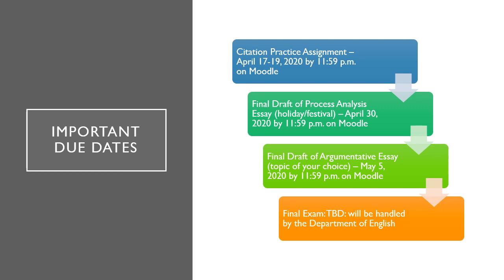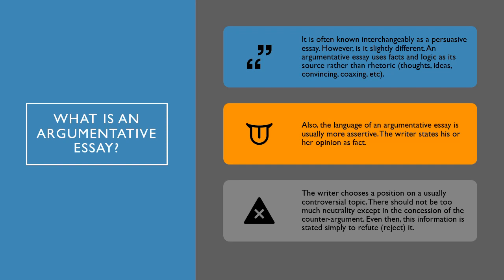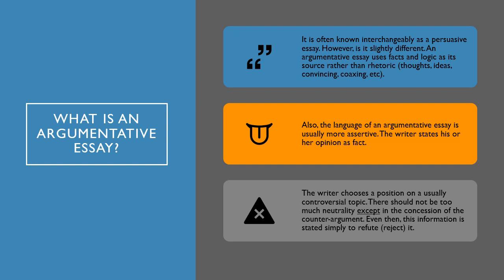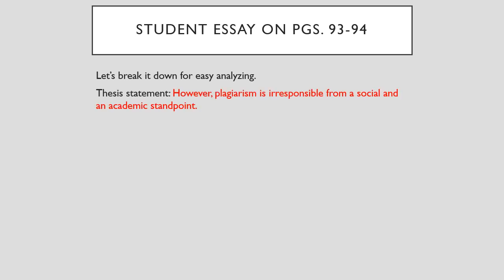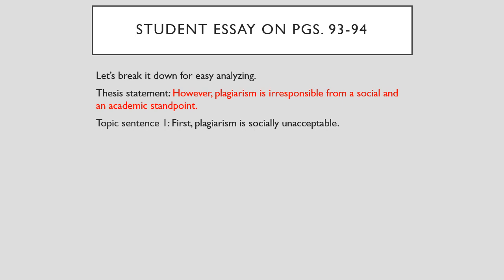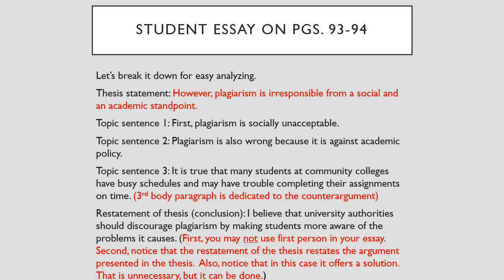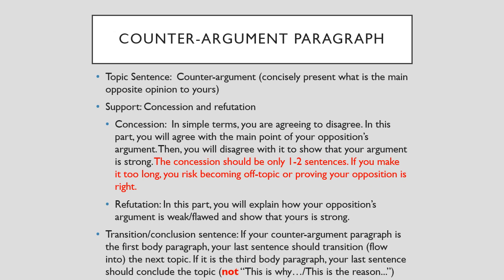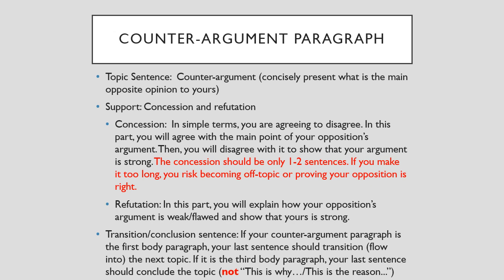Weeks 12 -14 _The Argumentative Essay_Part 1 of 3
In Part 1 for Unit 4, I discuss the purpose and structure of an argumentative essay. I also discuss the structure of a counter-argument paragraph. This lecture is about 50 minutes long without administrative announcements.

I briefly discuss upcoming assignments and updates, so please listen to the entire lesson.